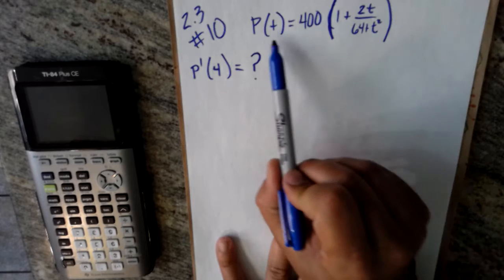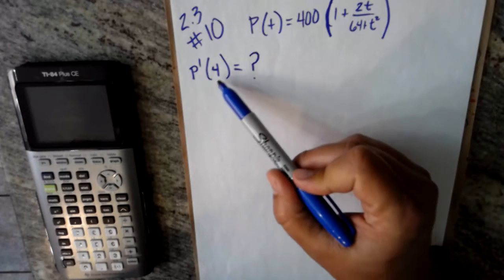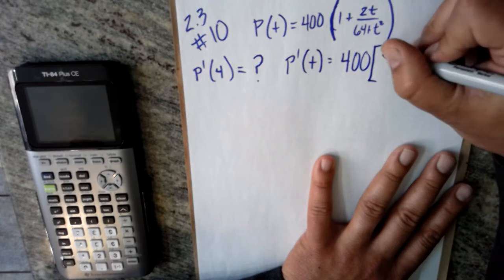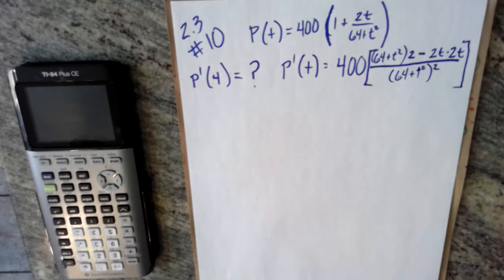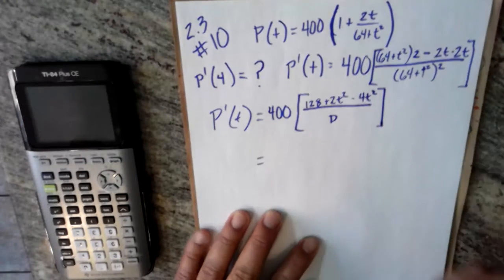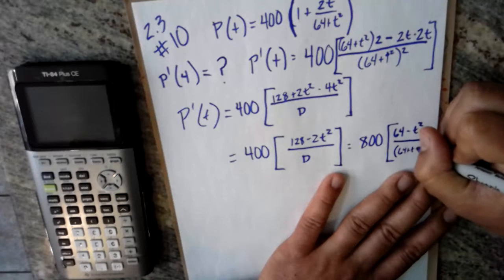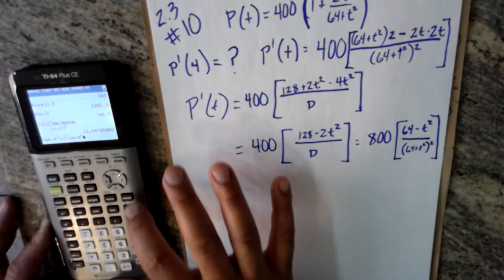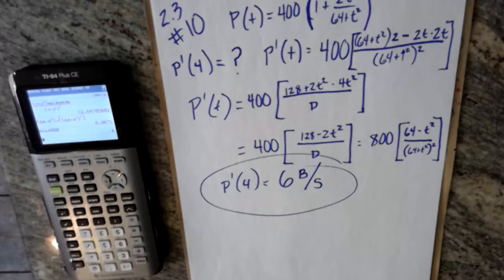Calculus 2 3 10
Larson Calculus Unit 2.3 # 86